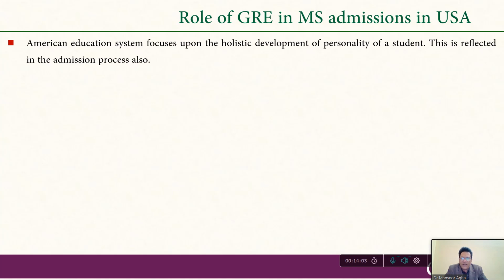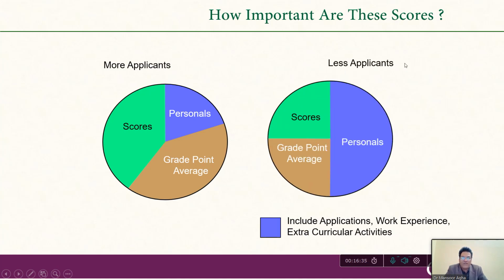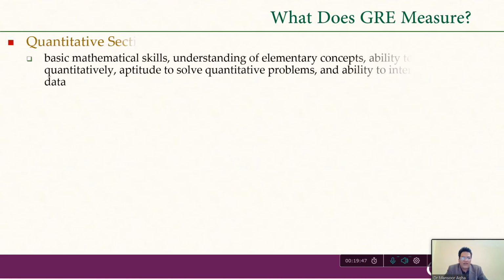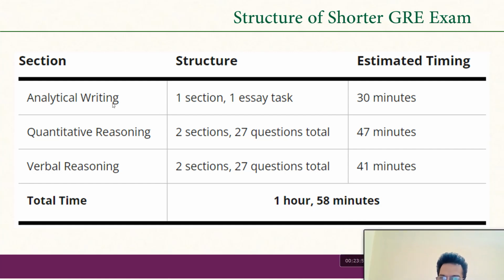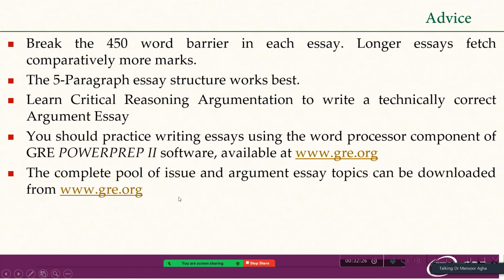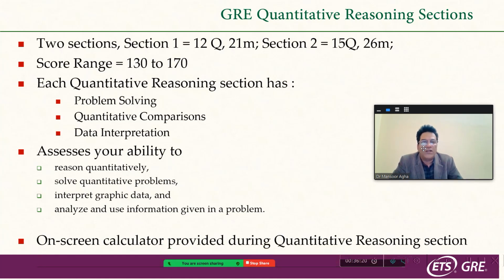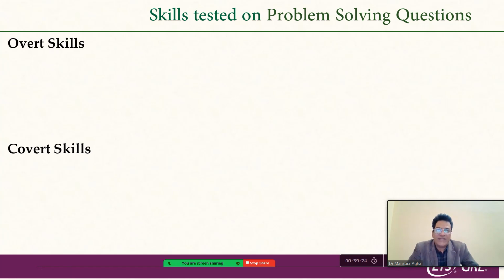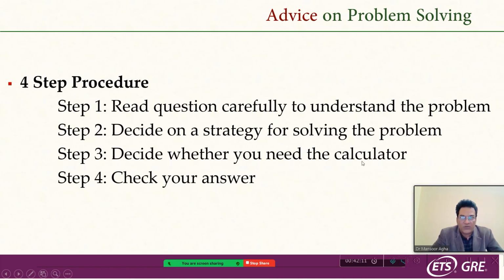GRE Quantitative Reasoning Master Class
These are excerpts from GRE Master class for Quantitative Reasoning measure held virtually.